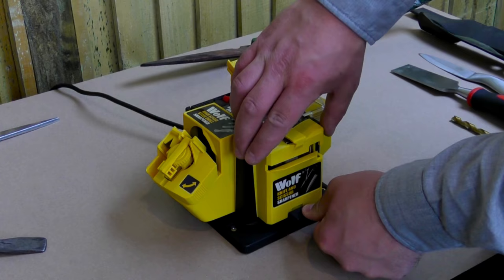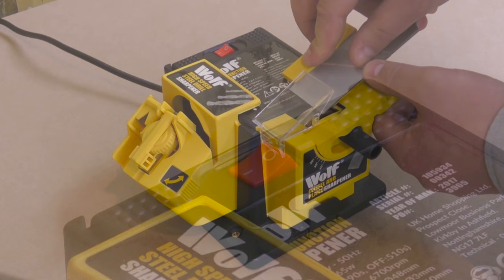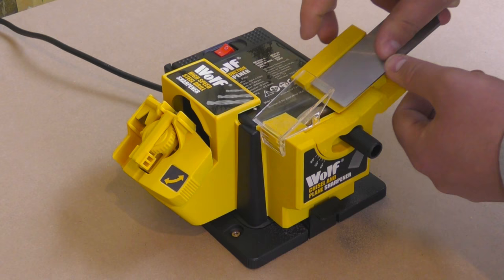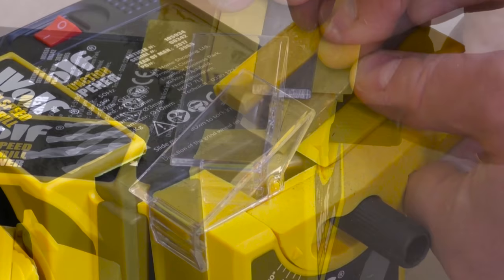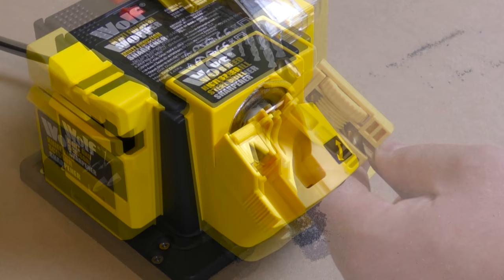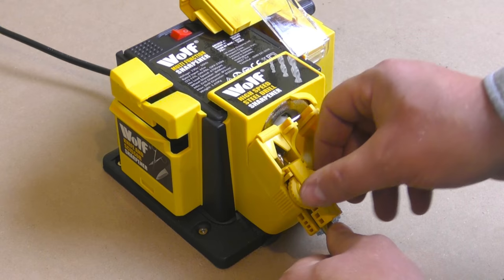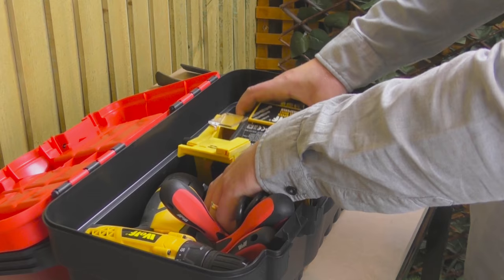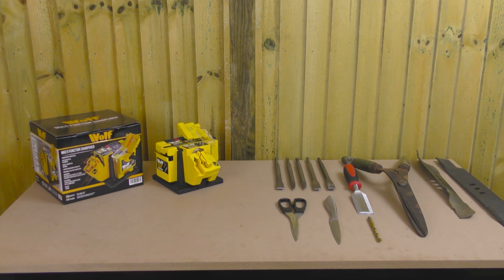Wolf Multi Function Sharpener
Knives in need of sharpening? Drill Bits dull? Scissors not sharp enough? Can't chisel out a masterpiece? Well don't worry anymore, the Wolf Multi Function Sharpener does it all, buy directly from us

The Wolf Multi Function Sharpener is the perfect portable multi sharpener that no toolbox, workshop or garage should be without. Featuring 4 sharpening modes the Wolf Multi Function Portable Sharpener is ideal for sharpening drill bits, knives, scissors, chisels and more. It’s a perfect addition to any toolbox or workshop to keep your tools performing at their best.

Technical Specification:
- 4 separate sharpening modes
- Compact Design
- 65 watt 230v motor
- No load speed: 6700rpm
- Wheel Diameter: Ø48mm
- Protective Shield
- Chisel Guide incorporating magnets
- V Guide for accurate drill sharpening
- Drill Clamp
- Knife Sharpening Slot
- Scissors Sharpening Slot
- Adjustable angle grinding: 20° - 40° degrees
- Drill sharpening diameter: 3mm - 10mm
- Chisel and plane blade sharpener up to 50mm
- Weight: 1.65Kg
- Dimensions: W 150mm x L 230mm x H 160mm (approx.)